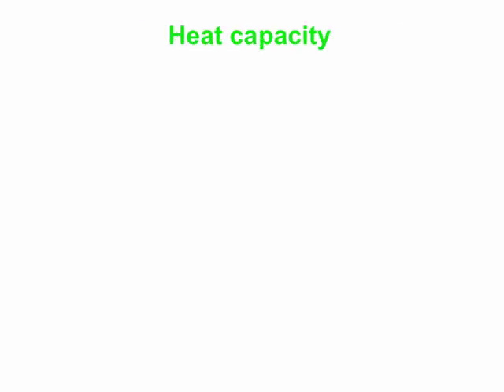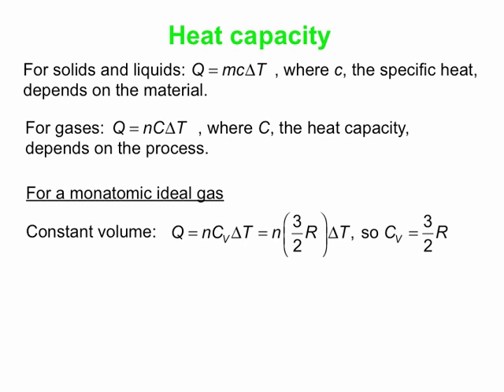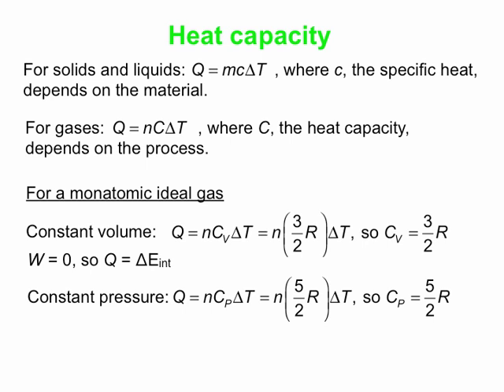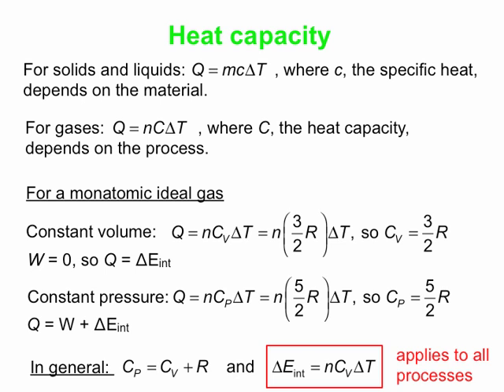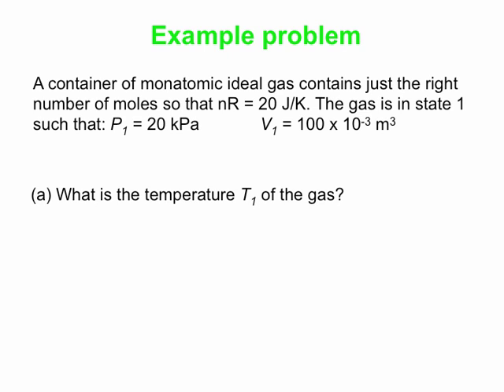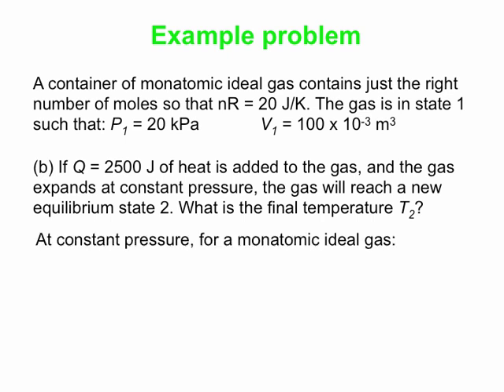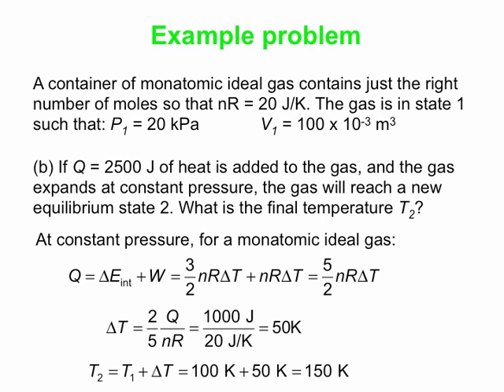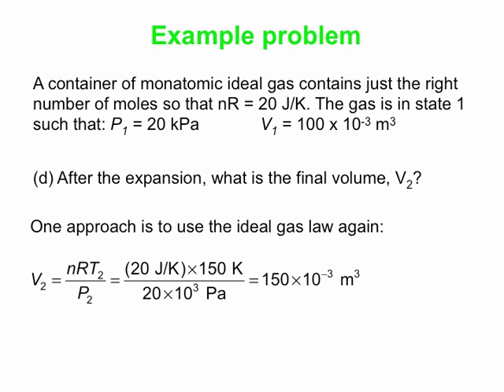PY105 pre-class video for session 40 - Heat capacity, and a sample thermodynamics problem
In our final video of the semester, we talk about heat capacity for an ideal gas, and then we go through an example problem. The example thermodynamics problem involves the ideal gas law, the first law of thermodynamics, and calculations of work and the change in internal energy.
Look for PY106 videos in 2011, covering electricity and magnetism, waves and optics, and some modern physics.